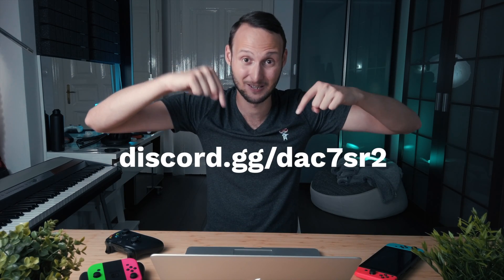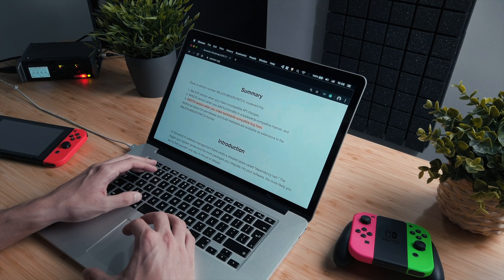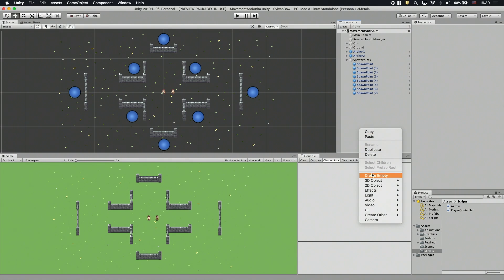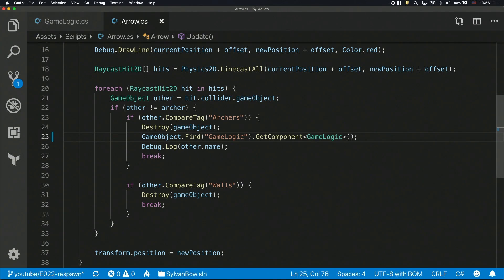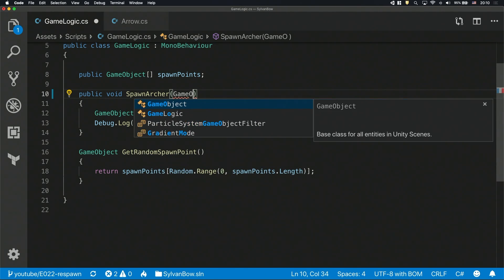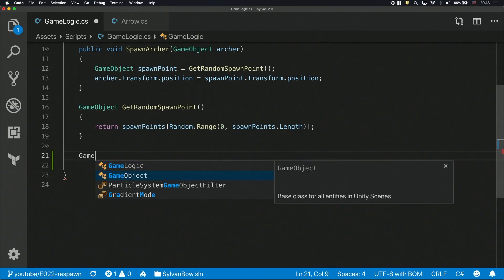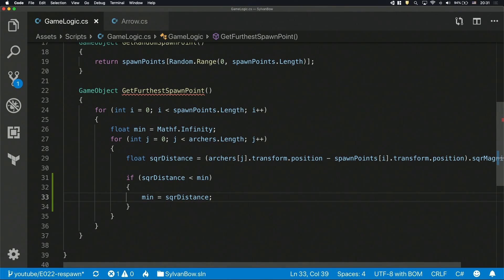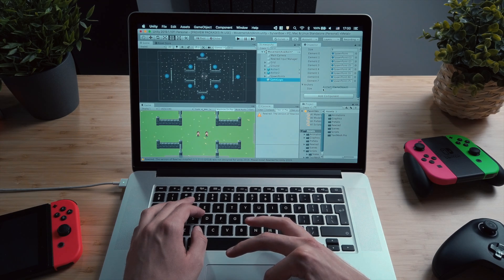Unity Top Down Respawn Mechanism - Tutorial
Today, we're gonna talk about respawning archers in Unity. We'll do it in a special way to avoid spawn camping that we all hate in games for sure. We'll create a new Game Logic object to handle all the logics in our game and we'll use GameObject.Find() and GameObject.GetComponent() to access this scene object. Also we'll upgrade our Unity and solve all the issues that comes with it.

You will find in depth tutorials about developing games in Unity. We will cover topics from programming to art and game design. Whether you are an expert or beginner, you will definitely find new tips and tricks about the whole game development process. These how to videos help you learn unity to develop 2d and 3d games on your own.